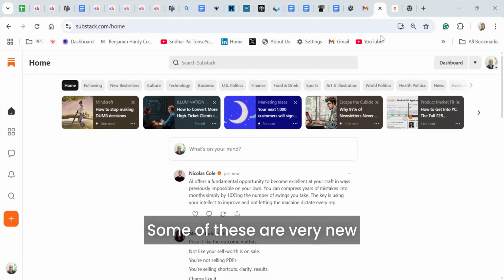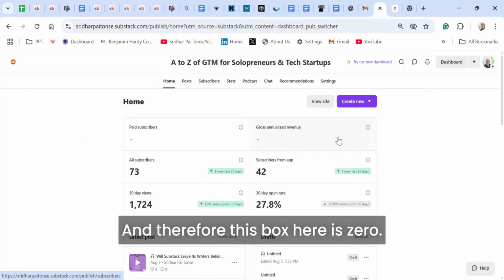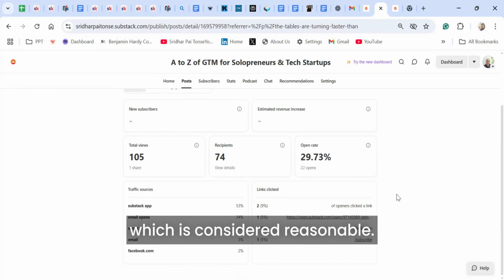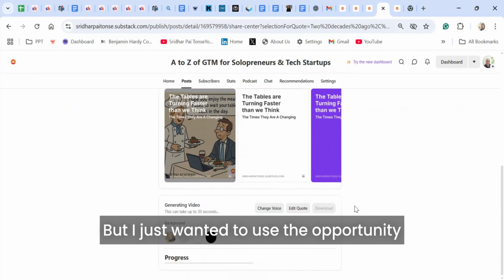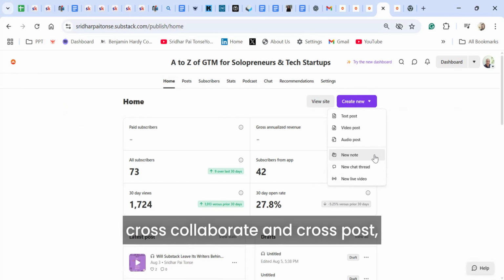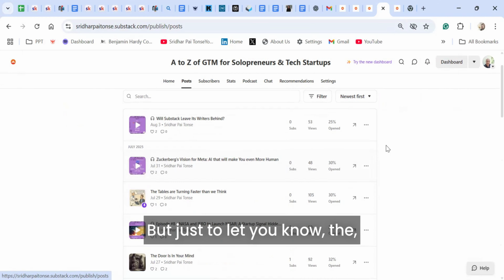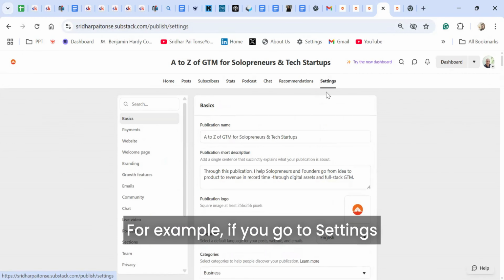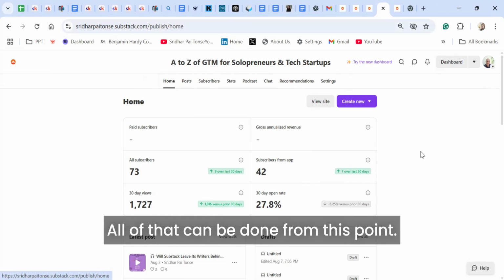How I Run My Solopreneur Business Using Only Substack? 📑🧾📊💶💷🪙💰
In this video, I walk you through how I use Substack as the backbone of my solopreneur content strategy.

Whether you're a coach, creator, indie consultant or digital product seller — this video shows how I:
– Share ideas through Substack Notes
– Publish weekly long-form Posts
– Use voice Podcasts (under 3 minutes!)
– Embed product CTAs and drive conversions
– Track engagement via built-in analytics

This is a real-world use case. No fluff, no funnel obsession — just consistent content and trust-building.

⏱️ Timestamps:
00:00 – Introduction
00:45 – Substack Dashboard Overview
02:15 – Notes vs Posts: What I Use Them For
06:00 – Voice Podcast Workflow
09:00 – Analytics & Engagement Metrics
12:00 – Linking Digital Products
16:00 – Advice for Solopreneurs
18:20 – Wrap-up

🎧 No talking head. Just a full-screen walkthrough — simple, clean, and direct.